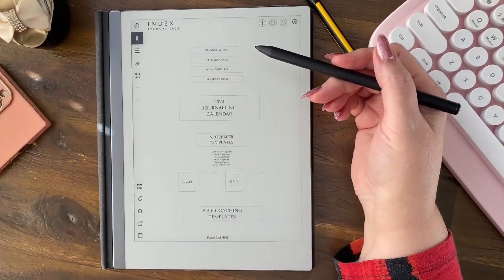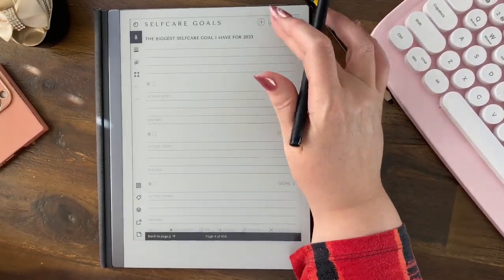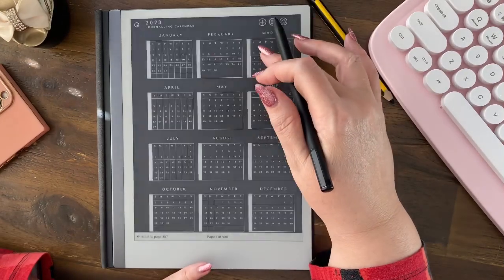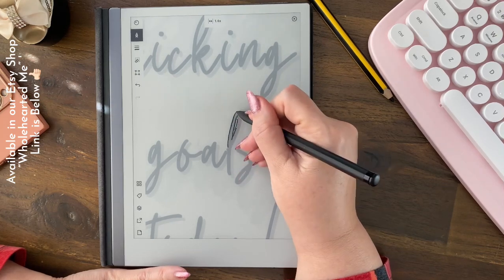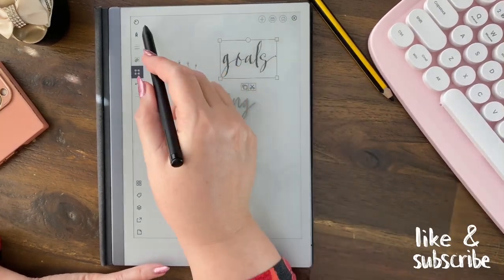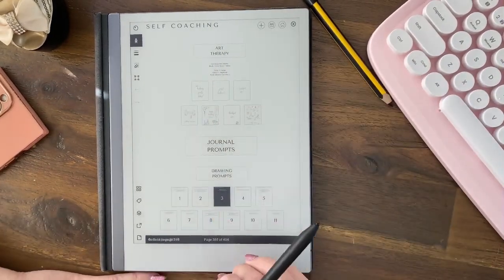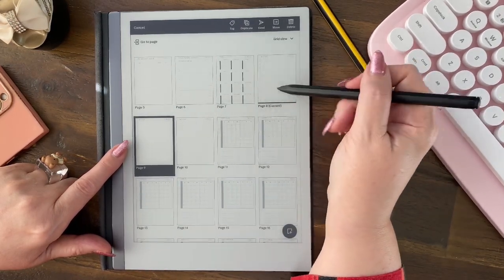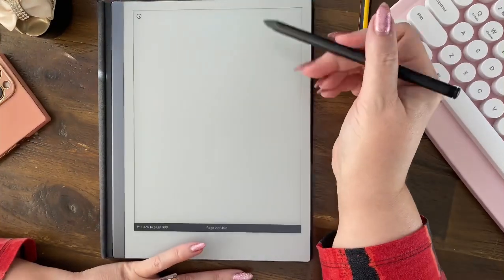JOURNAL 365 for reMarkable 2, BOOX and GoodNotes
☆ MY FAVES ☆

☆ FREEBIES & SHOP ☆

JOURNAL 365 is here: In this video, we'll be talking about journaling on the remarkable in 2023. I do a walk- through of our 365 day Journal.

00:00 Welcome
00:25 Our 4 Indexes
01:20 Balance Wheel
02:05 Every Day is Linked using the big Annual Index
03:00 Explaining the 4 Indexes
03:27 How I like to Journal
04:35 Art Therapy Journaling
08:26 Journal Prompts
08:51 Drawing Prompts Therapy
09:34 Note Pages Templates and how to Duplicate
10:40 Summary